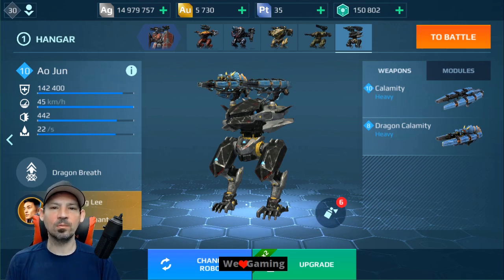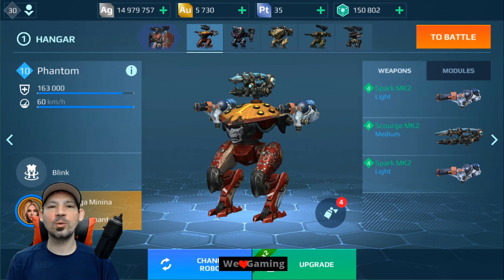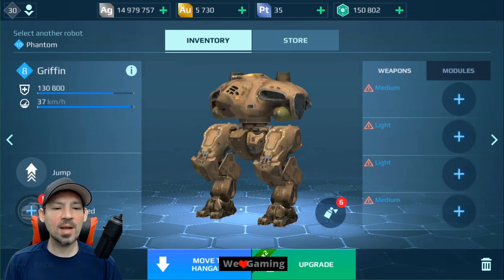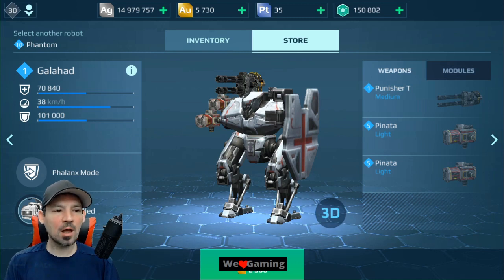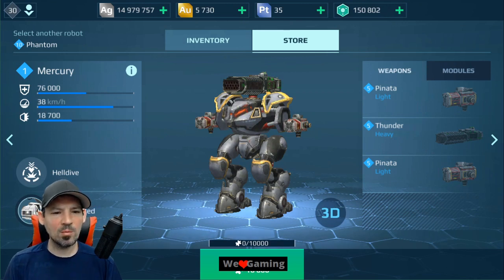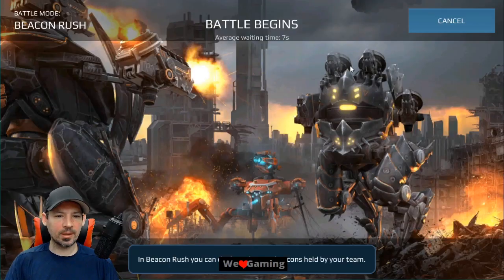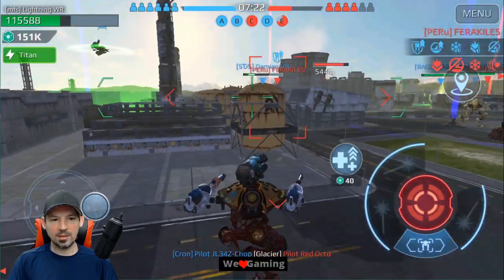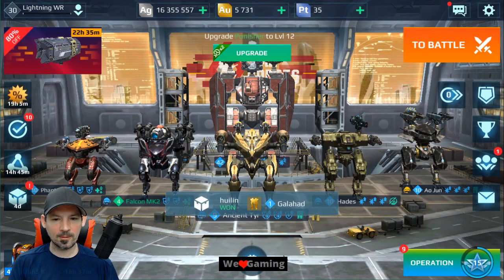War Robots, 10 Robots Everyone Should Have And Some Honorable Mentions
10 robots that are great and i think are easy to play,  i think most people would love any of these and than we talk about some other robots that are very good  but harder to play and we even look at a few great robots to start out with.

 Awesome War robots game play videos, Weapon and Robot Reviews, Test Server footage, I will try to keep you up to date with new stuff that is going on with the game and all kinds of other good stuff.

The regular test server is often open on Saturday and Sundays when they have new stuff to test,   Testing for the new revamped version of WR will be During the week so check the page WR Test page daily till you see the links posted for the new test server versions.